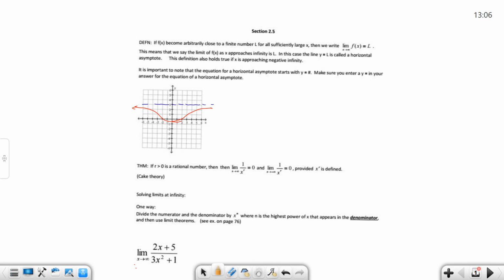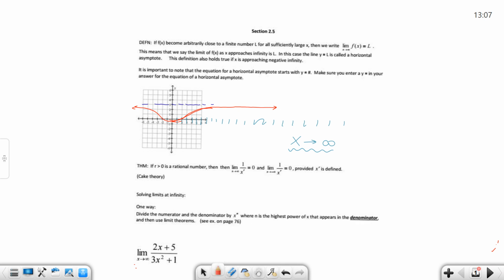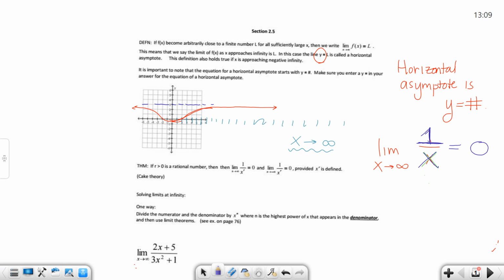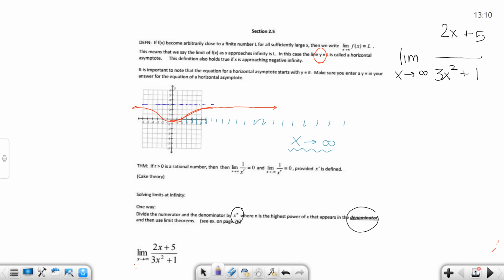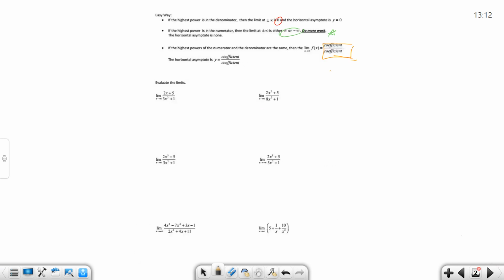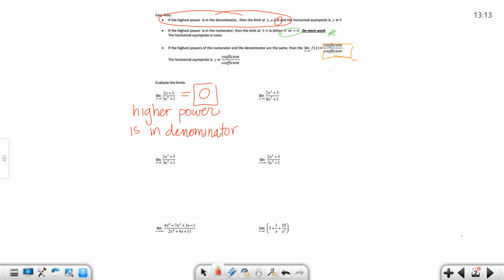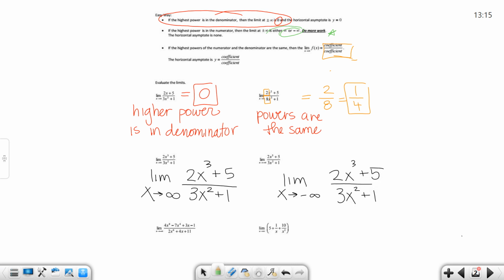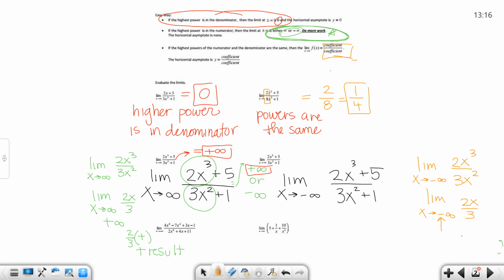limits at infinity 1